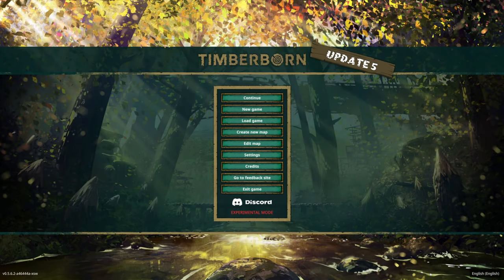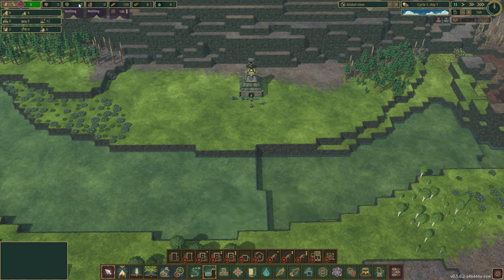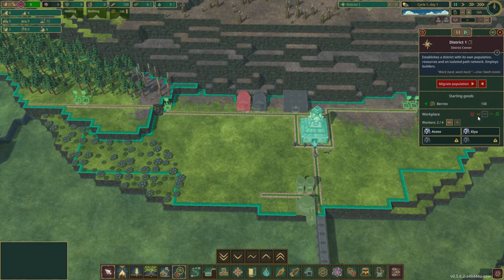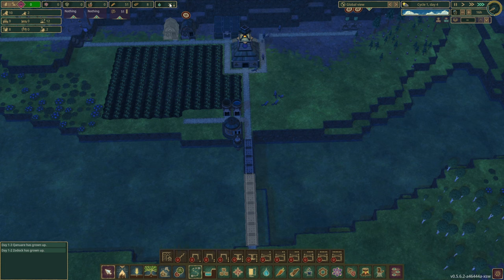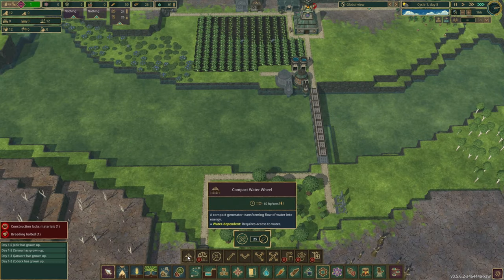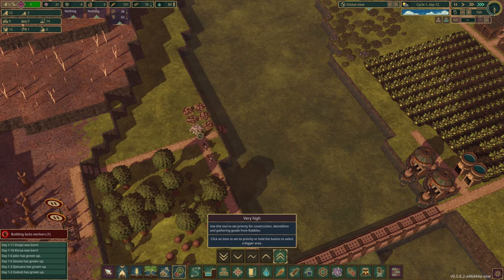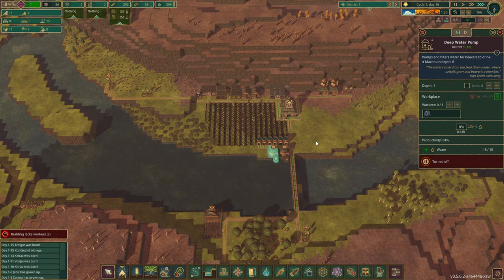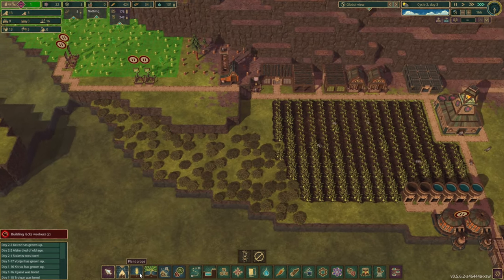Let's Play TIMBERBORN [UPDATE 5] S3 Ep. 1 | Iron Teeth on Helix Mountain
Welcome back and welcome to episode 1 of our Timberborn playthrough. In this episode, we focus on starting off a new playthrough in update 5. We work on setting up our starting food and water. We build our first damn to help us through the droughts and begin working on a small level of plank production. Much more to come!

The map we're playing on is Helix Mountain. We are playing as the Iron Teeth on a Normal difficulty.

If you have any questions or suggestions, I'd love to hear them in the comments below!